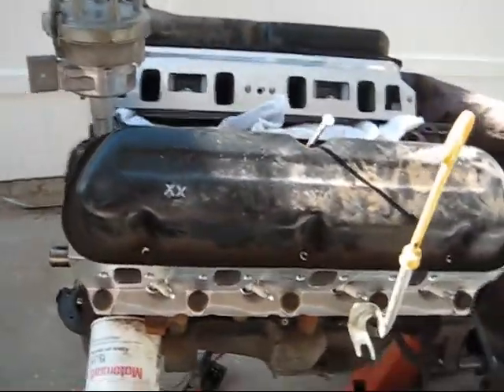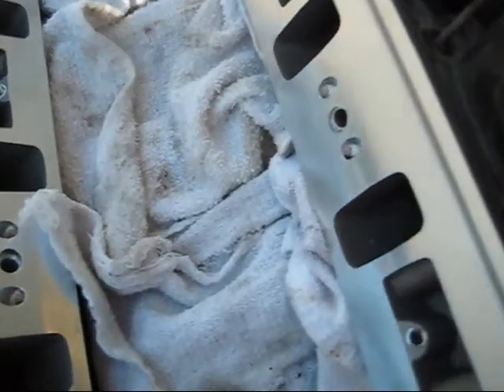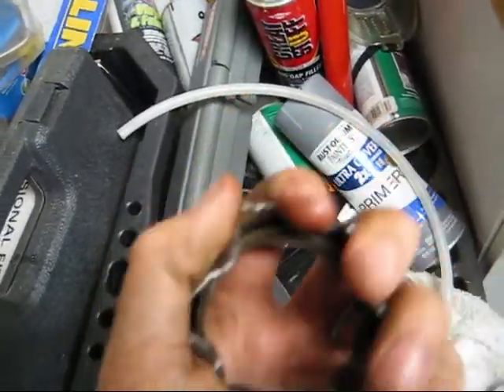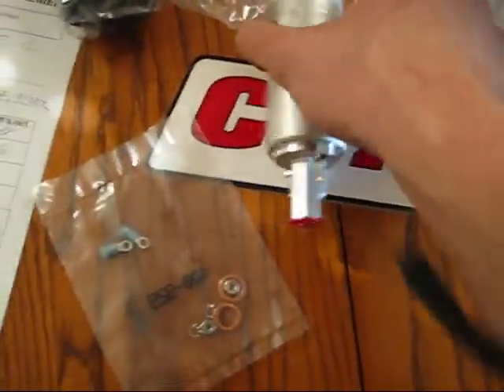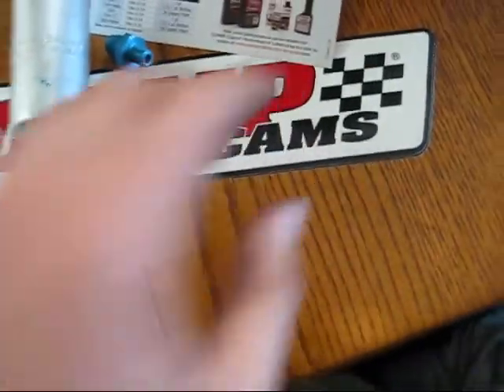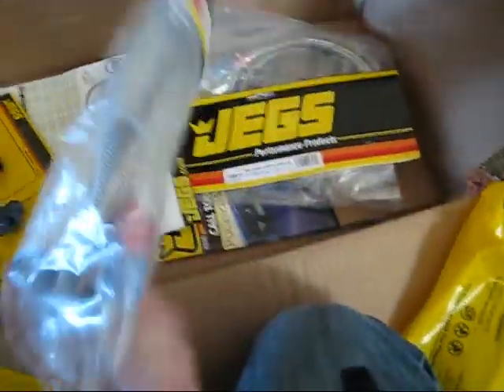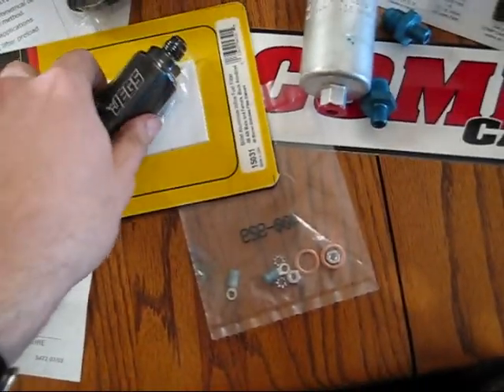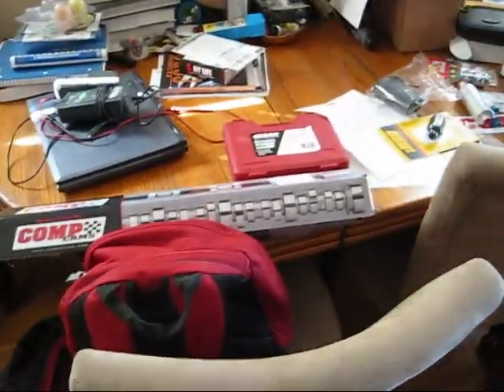Long update with bonus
Because you were itching to know what's been up!